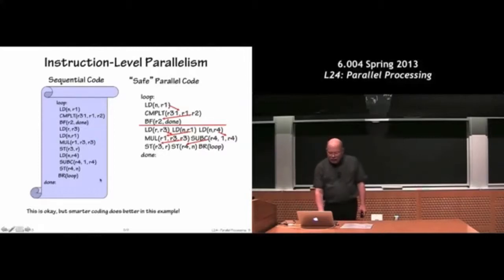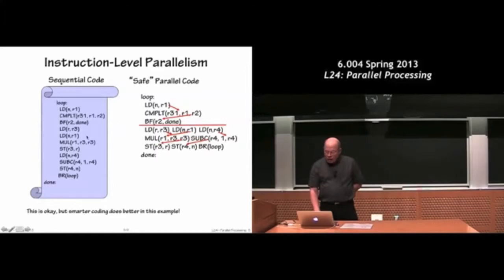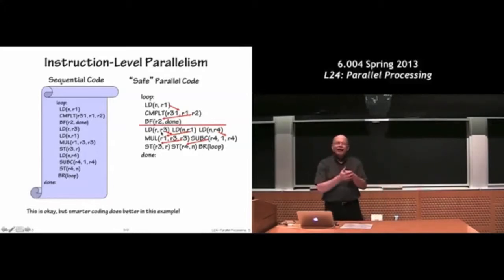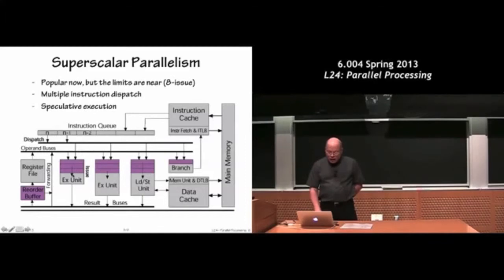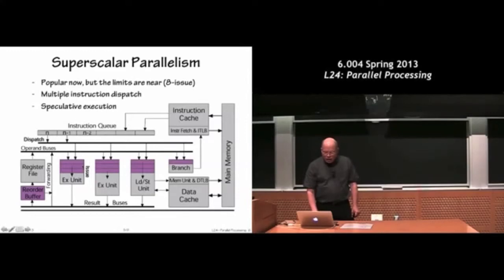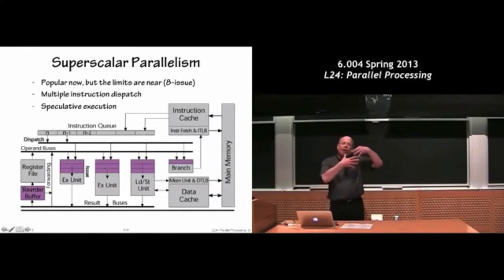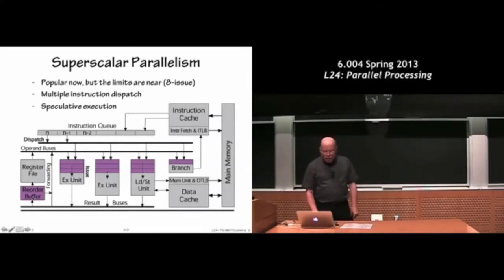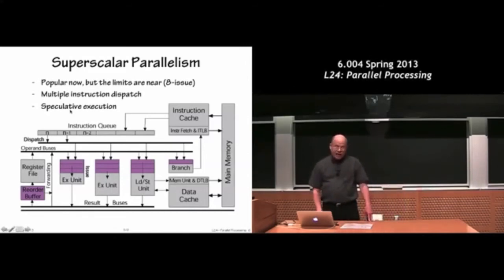a158MIT6004L24p2 Part 2 of edited version of MIT 6.004 Lecture 24; May 2013